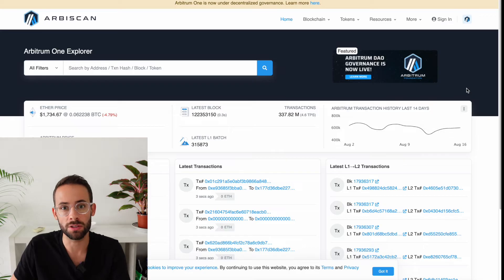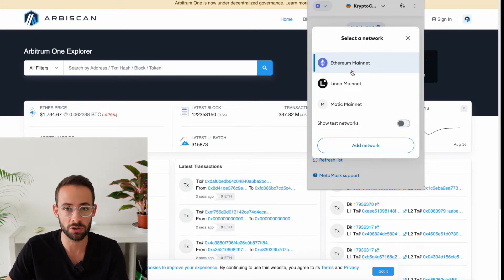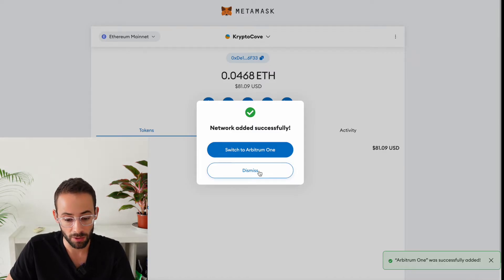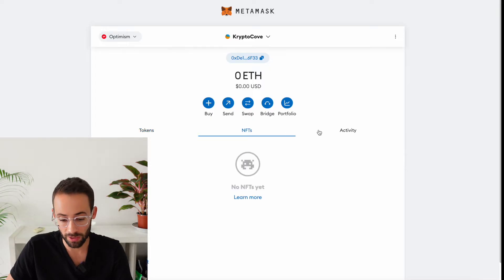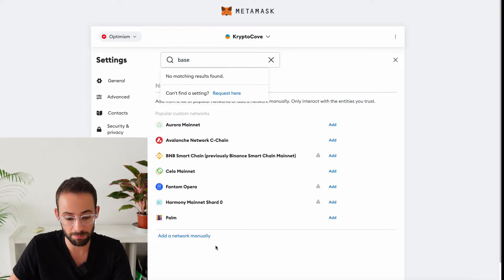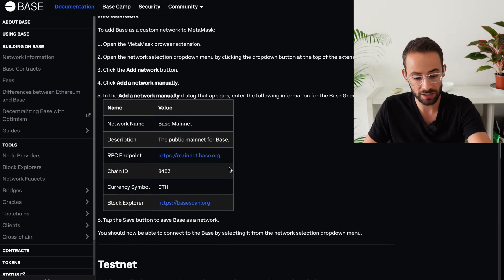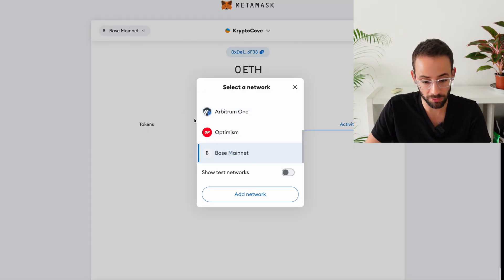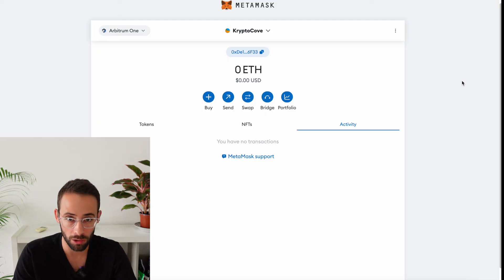How to Add & Change Ethereum Networks on MetaMask (Base, Arbitrum, Optimism, etc).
I use the examples of Base, Optimism, and Arbitrum for this video but you can use the same strategy to add or change ANY networks in the ethereum ecosystem.